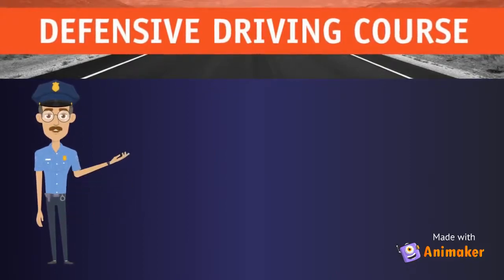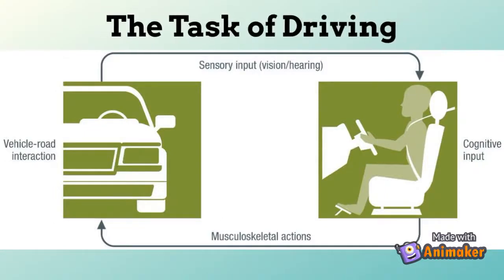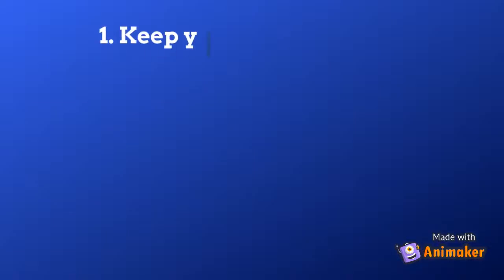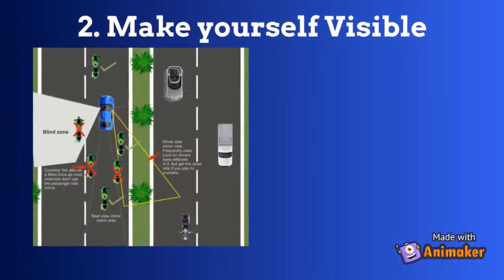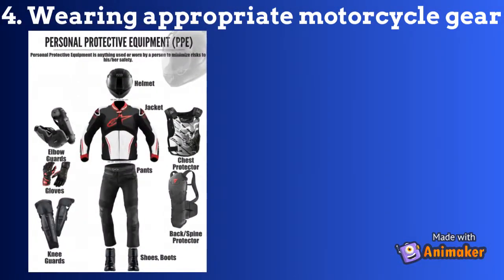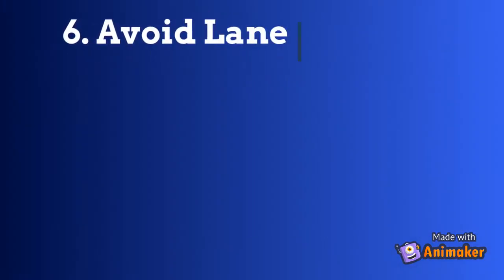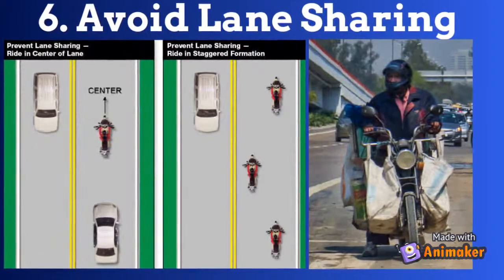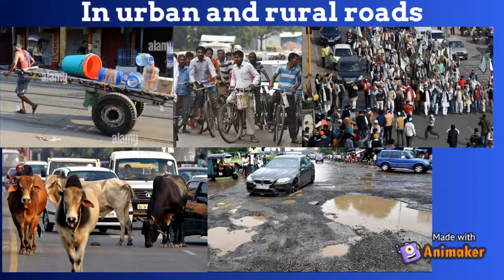Module 0 : Introduction to Online Defensive Driving Course